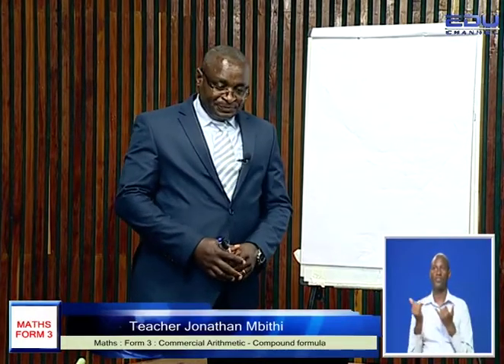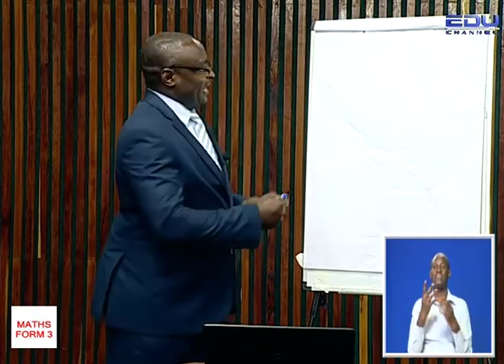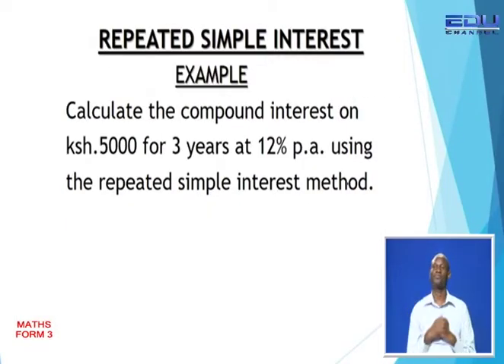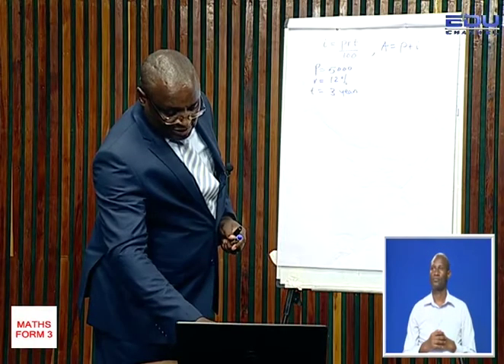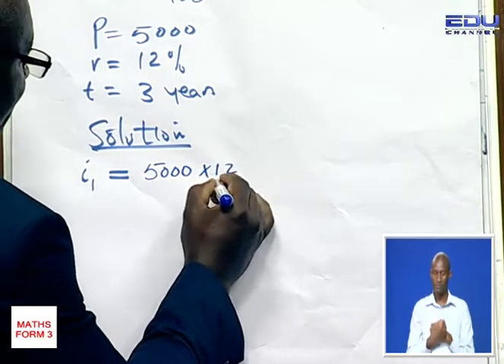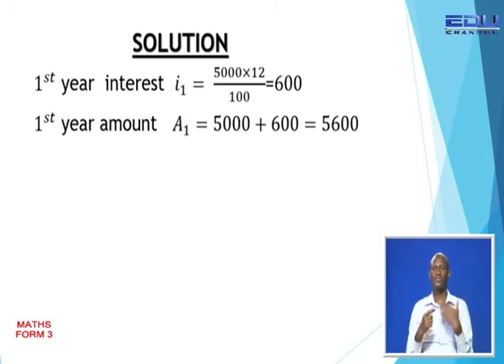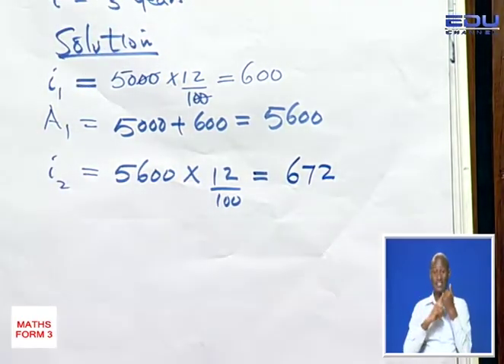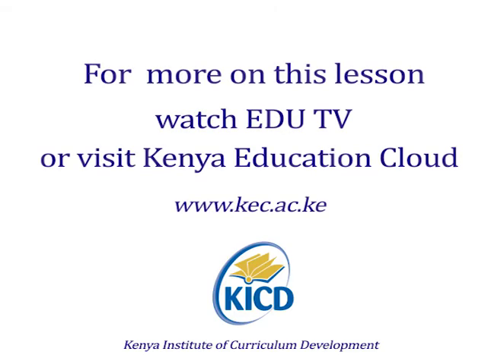form 3 Mathematics